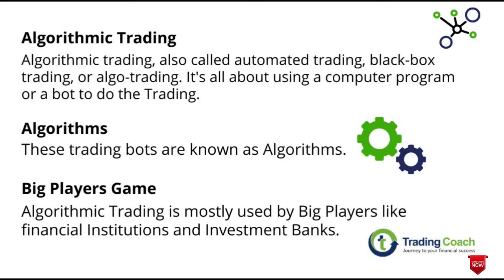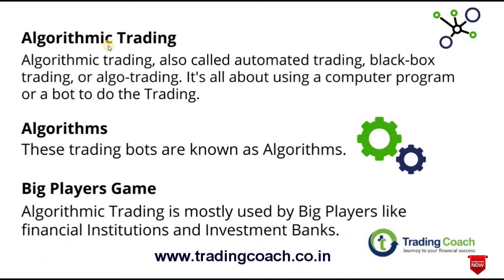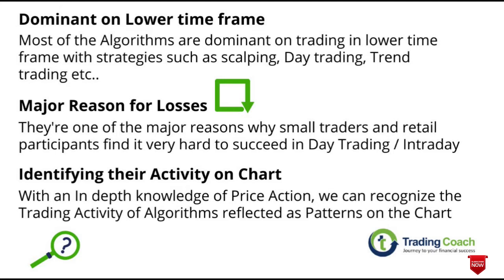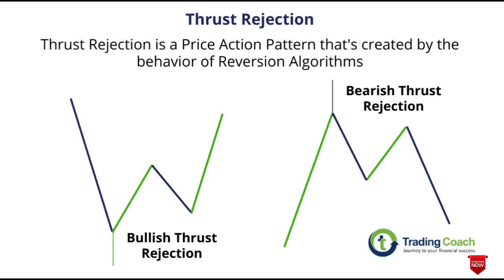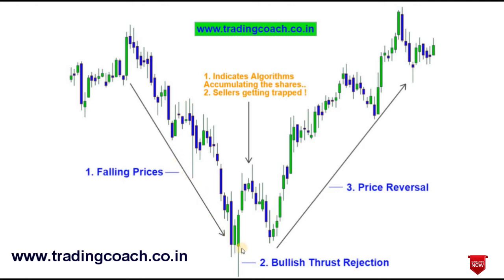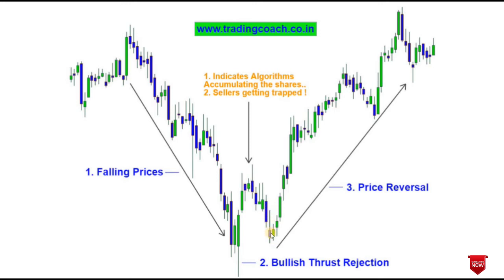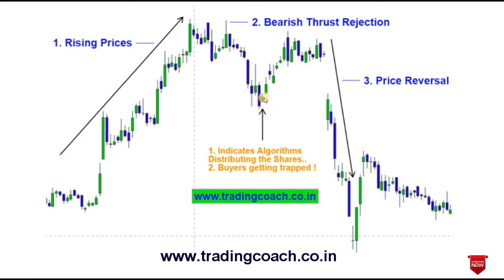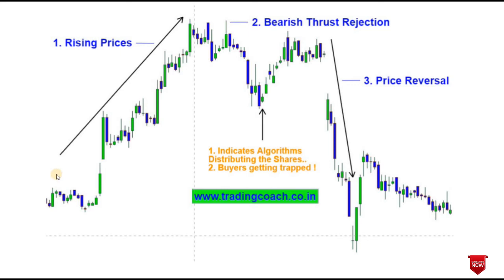MANIPULATION BY TRADING ALGORITHMS - THRUST REJECTION PART 1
Do you know there's a Price Action Pattern that helps you spot Manipulation done by Trading Algorithms ! It's known as Thrust Rejection. Look at the Complete Video to Understand !